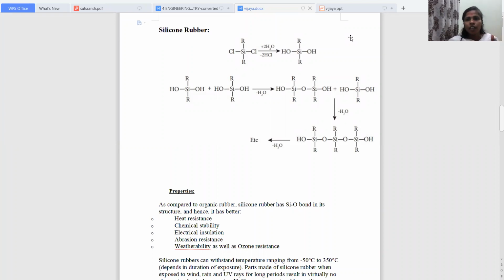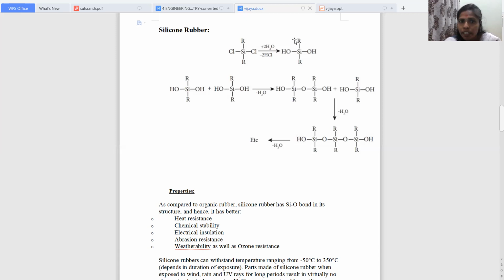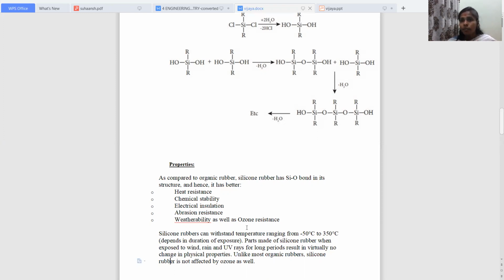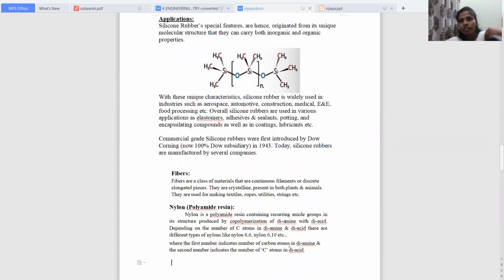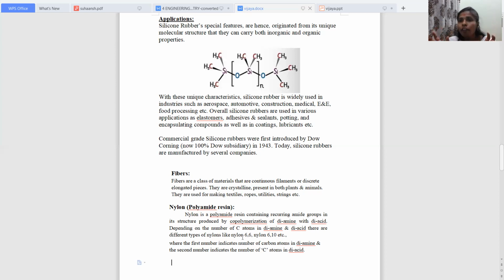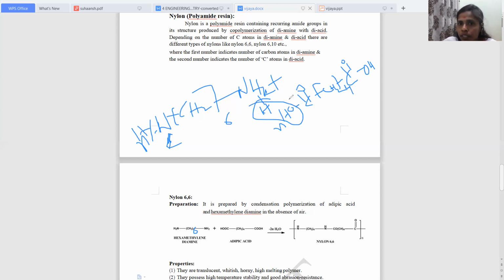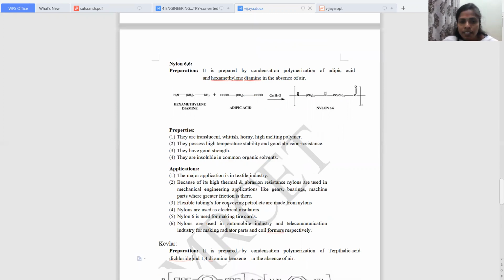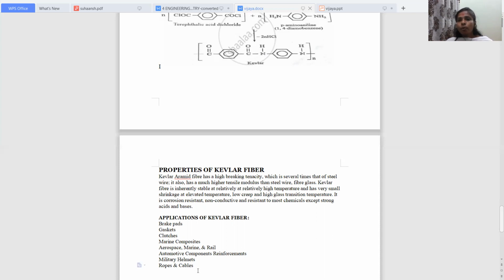Silicone rubbers, Nylon 6,6 , Kevlar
preparation , properties and applications of Silicone rubbers, Nylon 6,6 , Kevlar